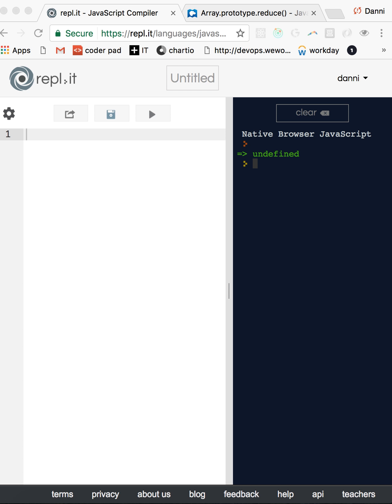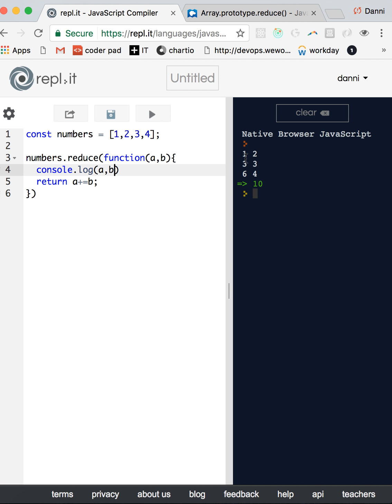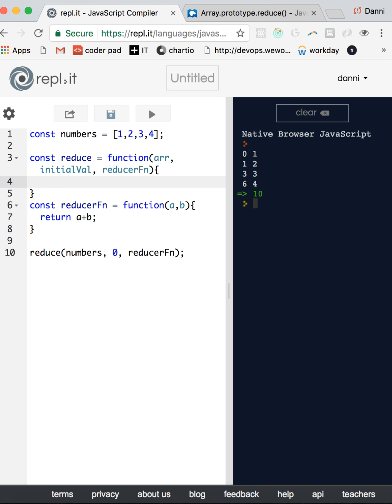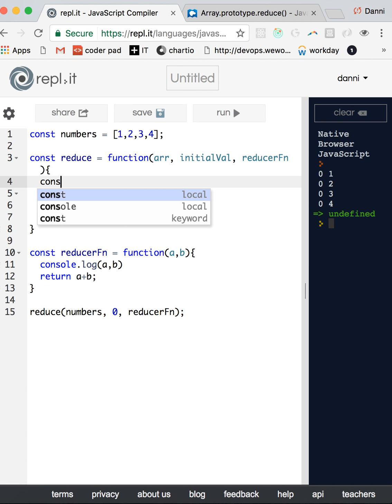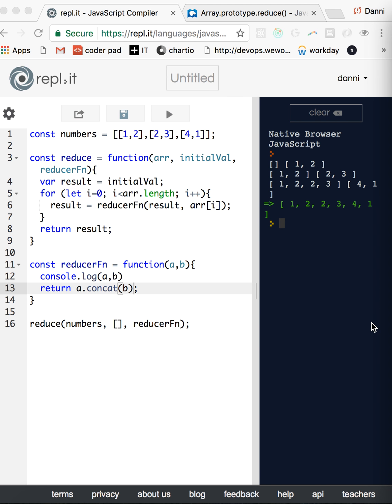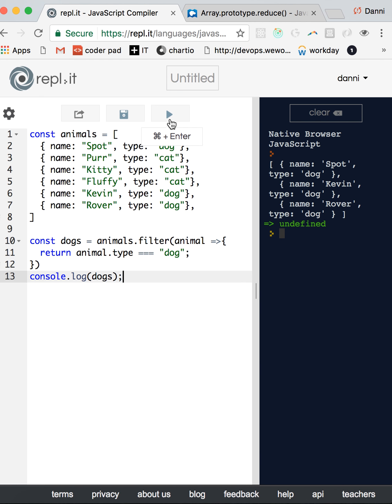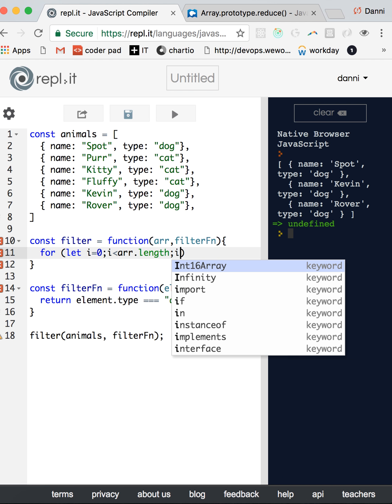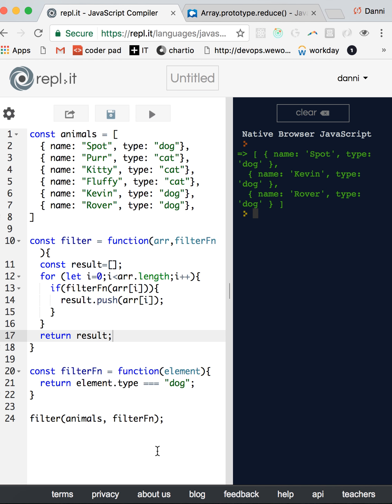Build Your Own Higher-Order Functions (Reduce and Filter)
A simple example of how to build your own version of the higher-order functions reduce and filter.